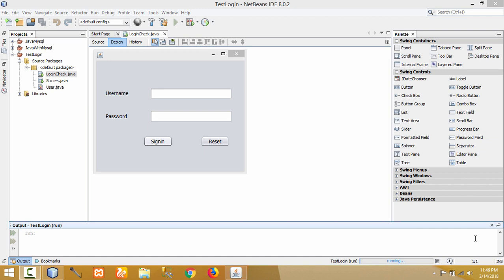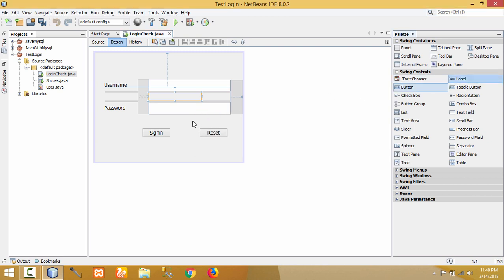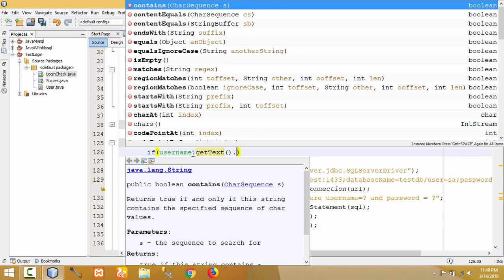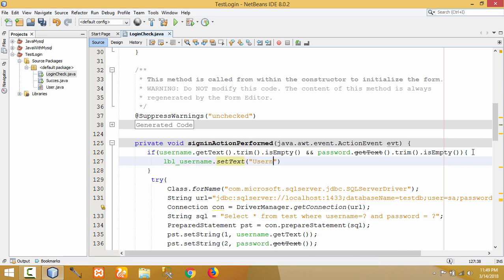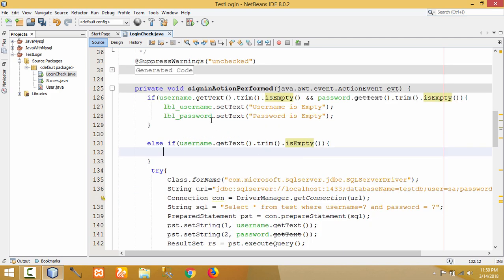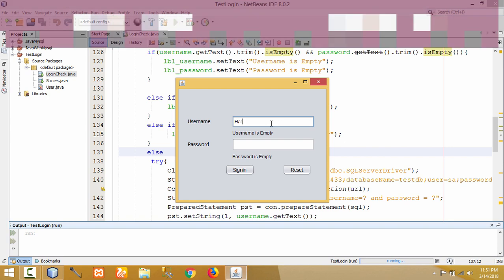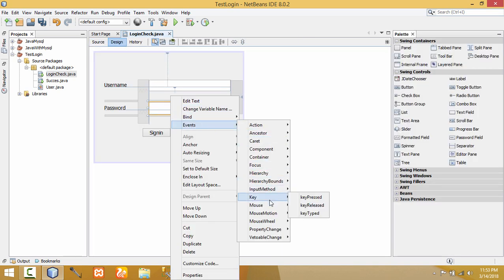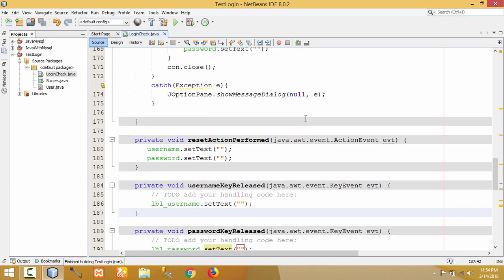Form validation in java (Check if input fields are empty)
Form validation in java | Check whether text field and password field are empty in java | Form Fields Validation | validate login form in java